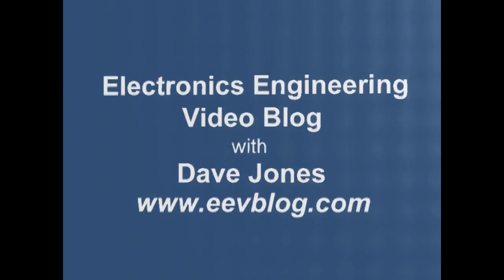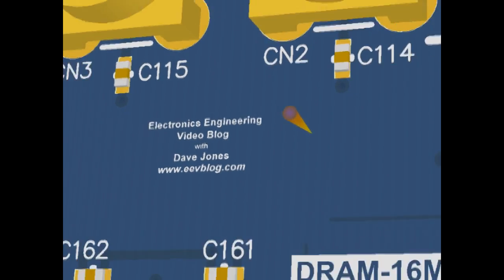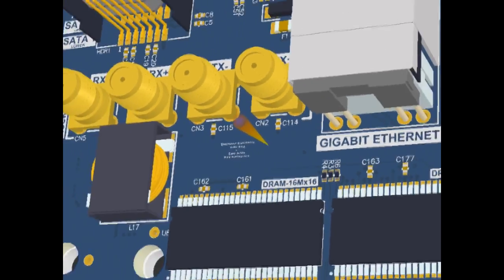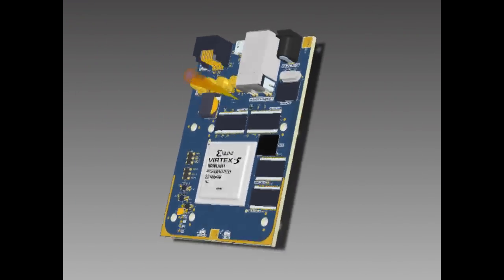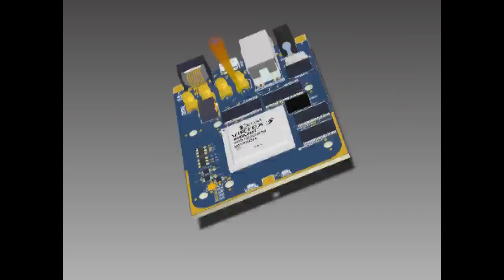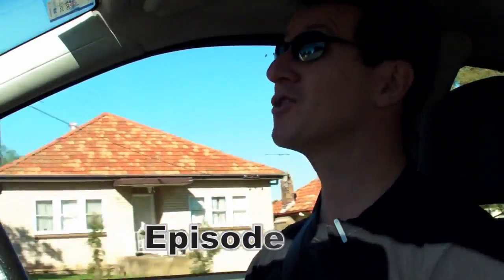EEVblog #86 - Buy a real Analog Oscilloscope PLEASE!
Drive time rant.
Dave is sick of getting emails asking if the cheap toy DSO nano and FPGA/PIC/AVR oscilloscope kits are worth buying.
Guess his response... answers by telepathy please.